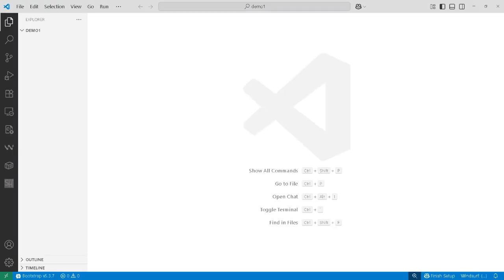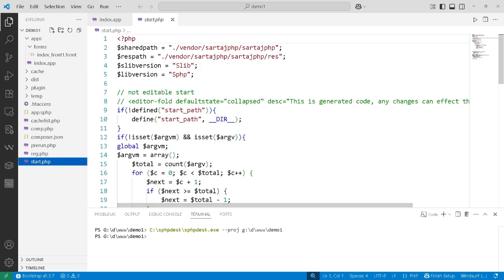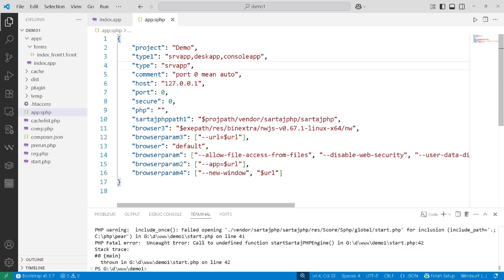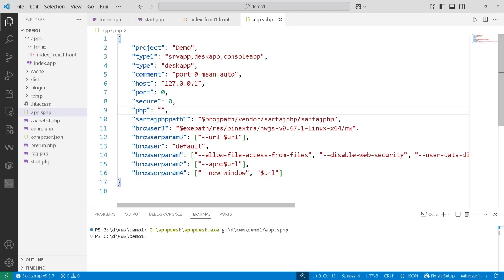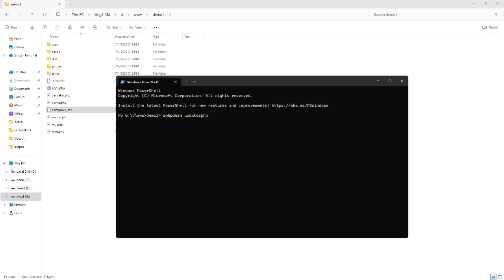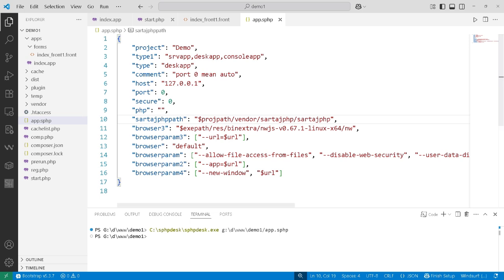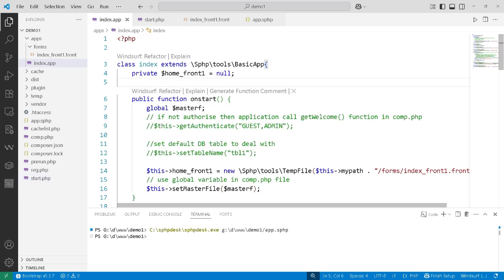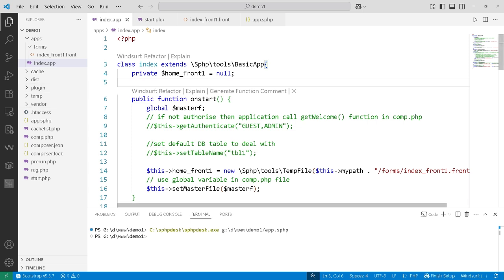create run Sartaj PHP Project - PHP Framework Tutorial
In this video, you'll learn how to get started with the **SartajPhp Framework** — a modern, powerful PHP framework designed to build websites, desktop applications, mobile apps, and backend services all from a single codebase.

We'll walk you through:
✅ Installing SartajPhp  Framework
✅ Running your first project

Perfect for beginners or anyone looking for a Laravel alternative that's lightweight, flexible, and future-ready.